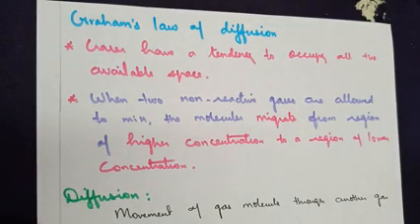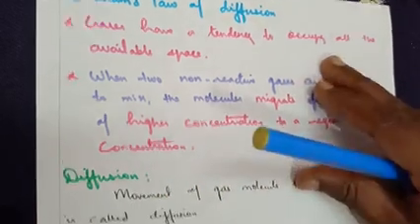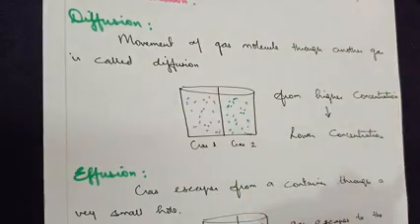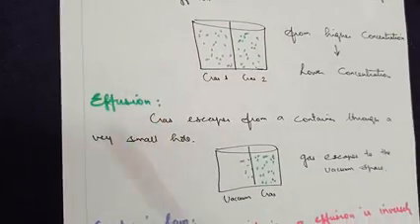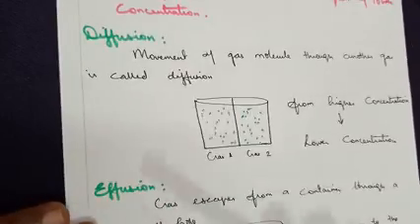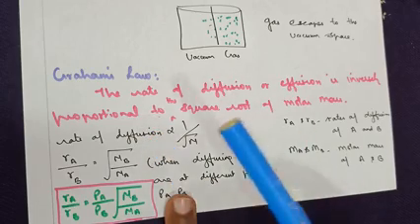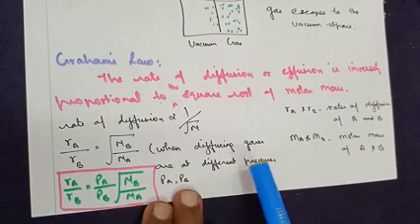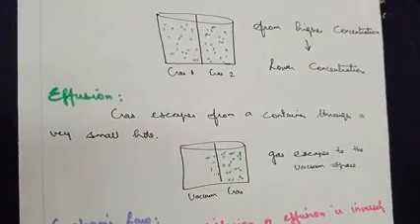Graham's law of diffusion | Gaseous state - part 3 | 11th Chemistry | TNSCERT